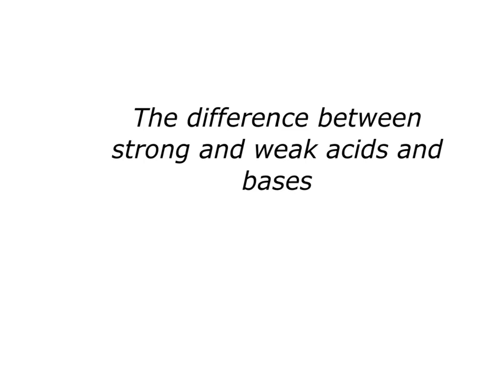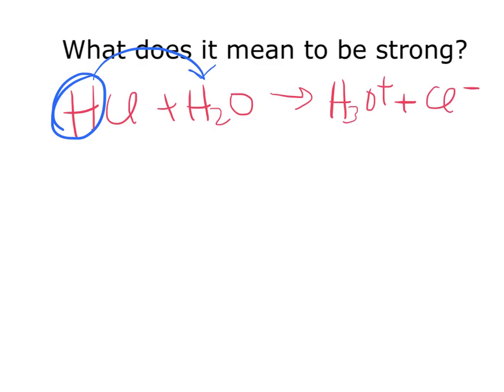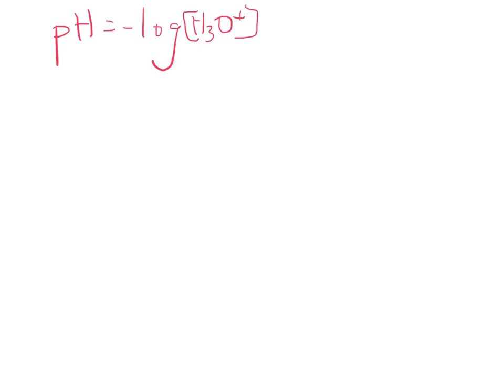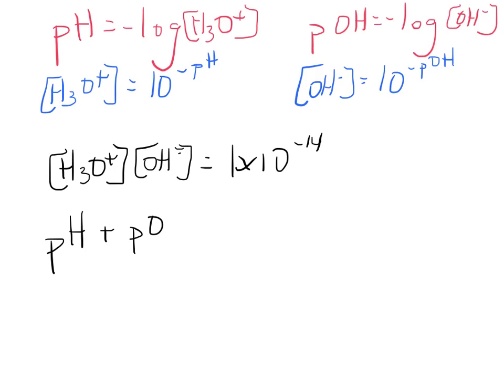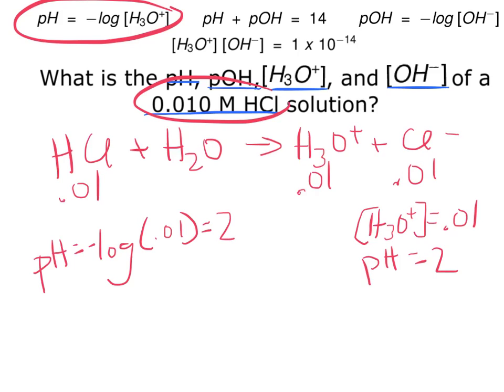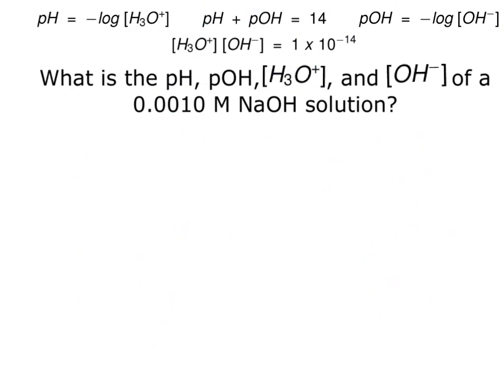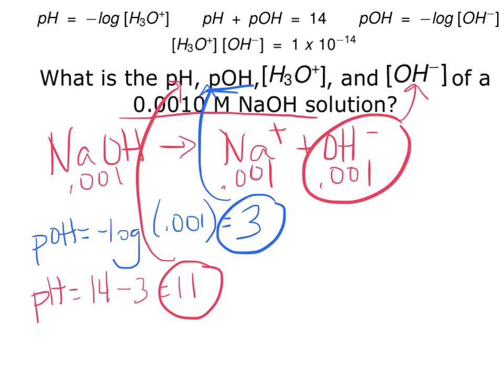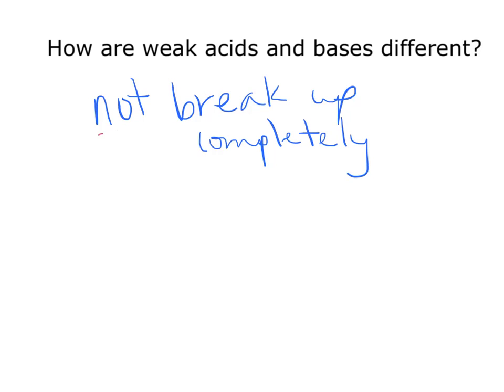Strong vs. Weak acids and bases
Video 1 - Ka, Kb and Ksp
The basic difference between strong and weak acids and bases. pH & pOh calculations involving a strong acid and a strong base.